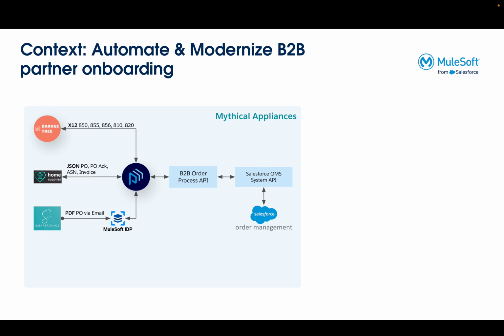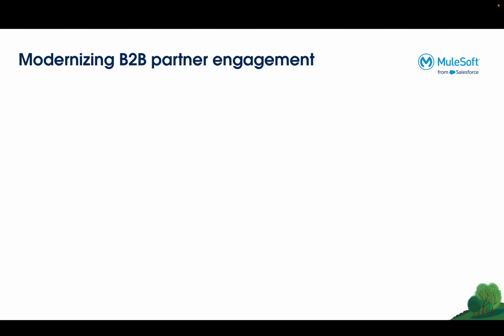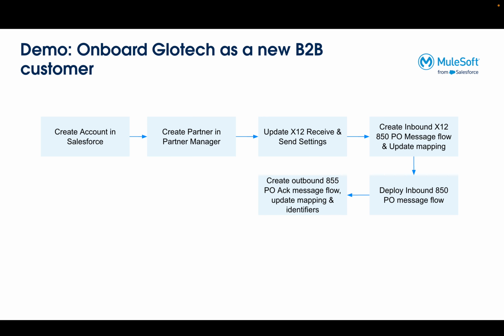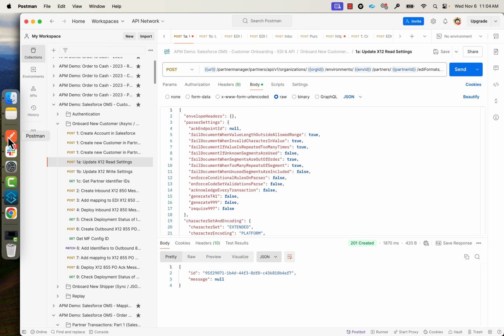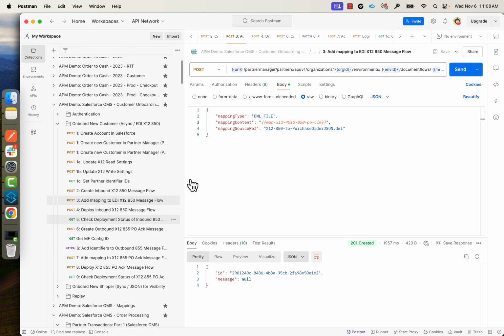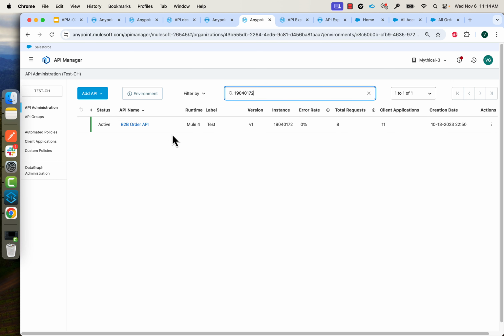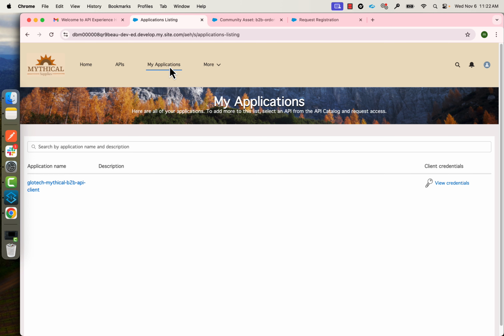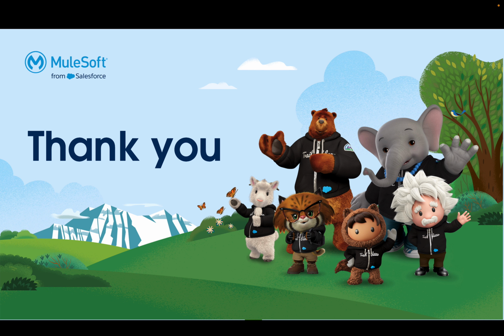Modernize & Automate B2B Partner Onboarding with Anypoint Partner Manager & Universal API Management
Learn how you can automate the onboarding of new B2B partner leveraging Anypoint Partner Manager platform APIs & modernize partner engagement experiences with MuleSoft's Universal API Management solutions.

Watch the previous demonstration in this series to learn how B2B organizations can unify and streamline order to cash workflows leveraging Partner Manager, Intelligent Document Processing & Salesforce Order Management.